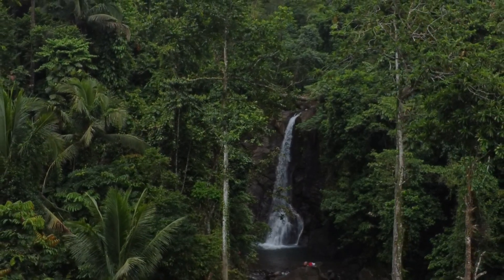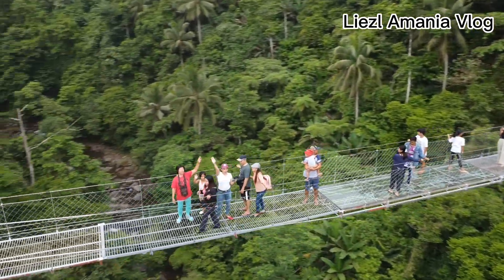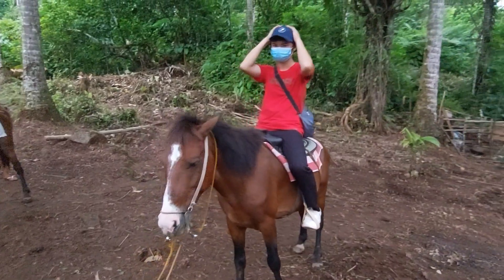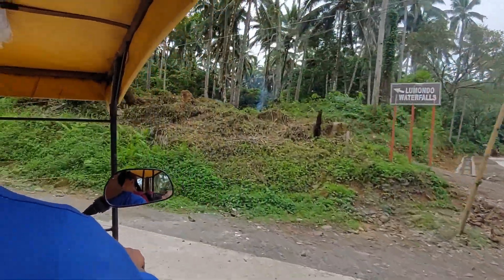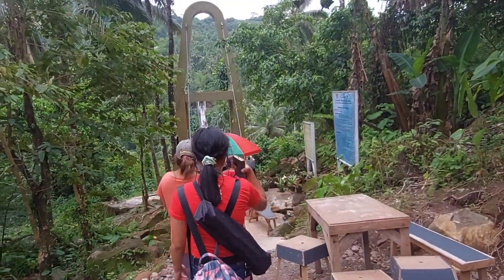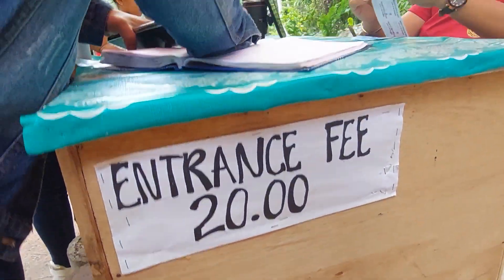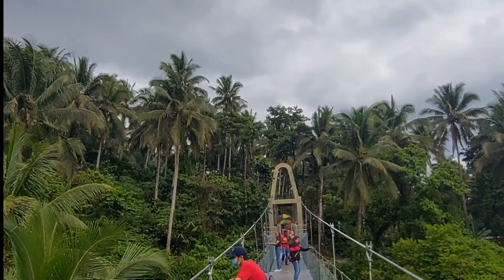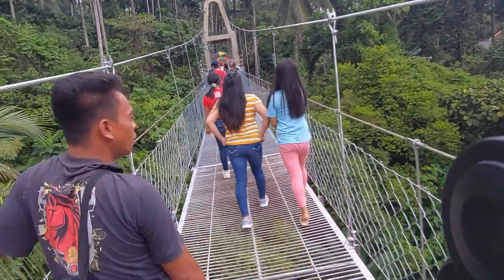Lumondo Hanging Bridge Budlingin Alegria Surigao Philippines